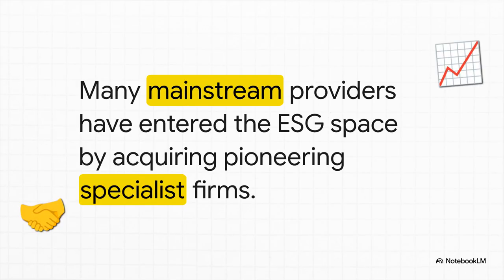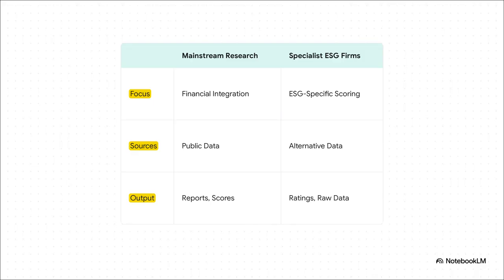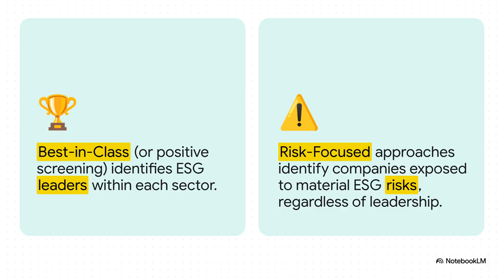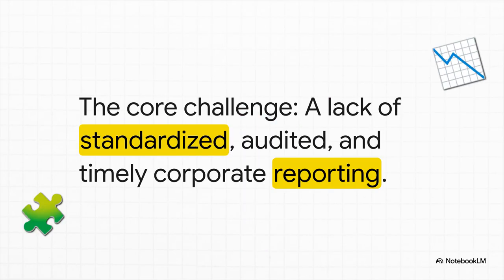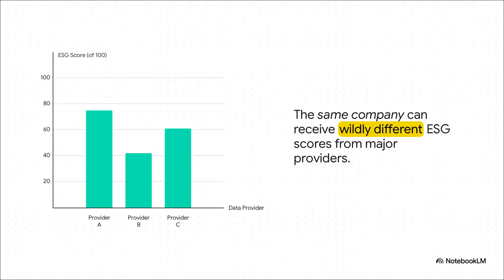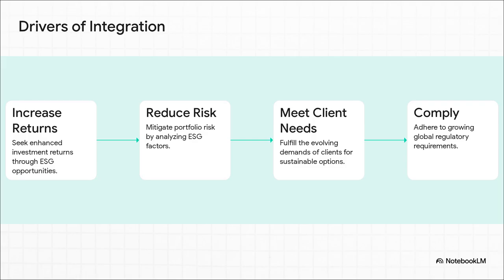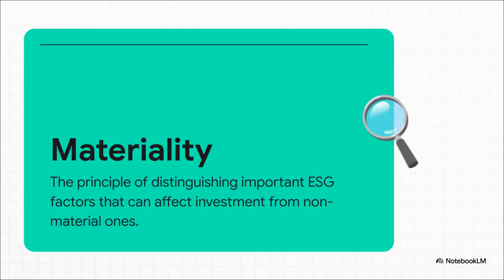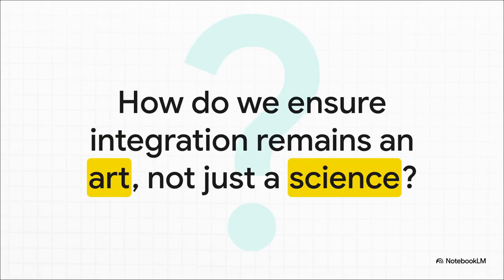CFA Sustainable Investing Certificate - Chapter 7, Part 3 - Data, Analysis and Integration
Summary Fact Sheet: ESG Analysis, Valuation, and Integration
Qualitative vs. Quantitative: Qualitative uses words/judgments (management quality); Quantitative uses numbers/metrics (emissions).
Materiality: Measured by the likelihood and magnitude of an ESG factor's impact on financial value.
The Management Gap: The portion of manageable ESG risks that a company fails to address.
WACI (Weighted-Average Carbon Intensity): A portfolio-level metric measuring exposure to carbon-intensive companies per million dollars of revenue.
Discount Rate Adjustments: Typically used to reflect systemic, sector-wide ESG risks.
Greenium: When a labeled green bond trades at a lower yield (higher price) than a conventional bond of the same issuer.
ISSB (International Sustainability Standards Board): A global board established to create a baseline for sustainability disclosures (IFRS S1 and S2).
Sovereign ESG: Focused on governance robustness, institutional strength, and the rule of law to ensure debt repayment capacity.
Rating Correlation: ESG ratings have low correlation (0.3 to 0.7) compared to credit ratings, which are highly correlated (over 0.9).
Primary vs. Secondary Data: Primary comes directly from the issuer (reports, surveys); secondary is transformed by third-party scorers.